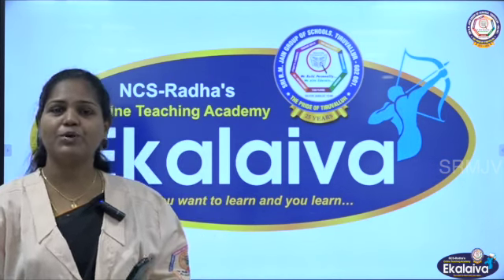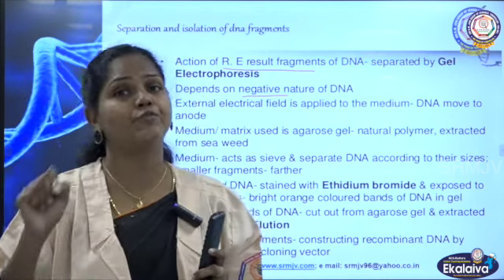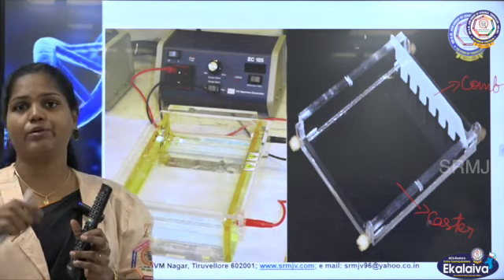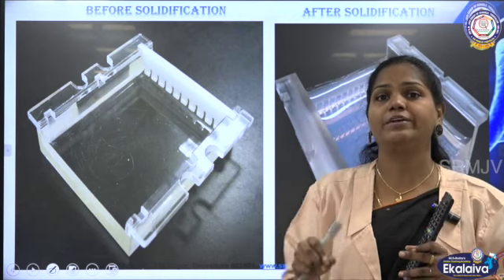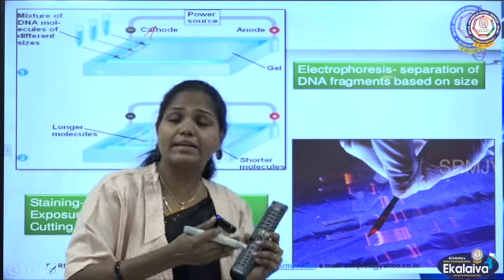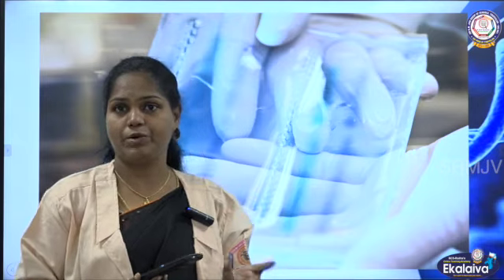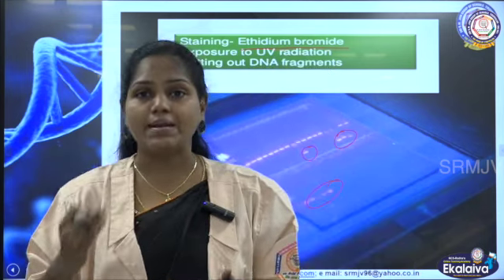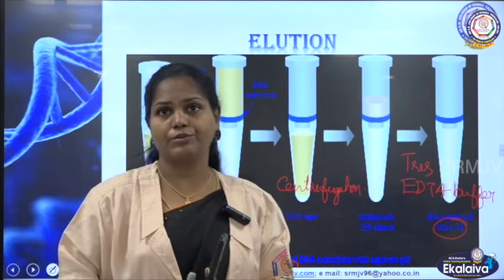CBSE-CLASS XII-Biology-Separation of DNA fragments using gel electrophoresis